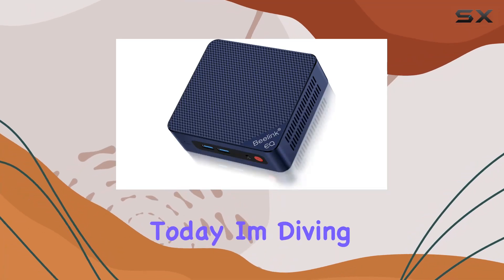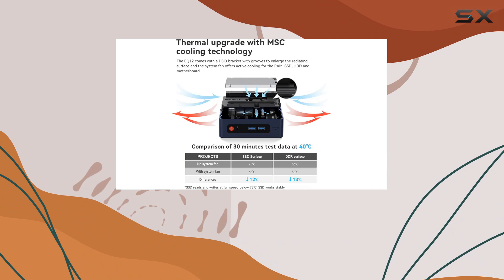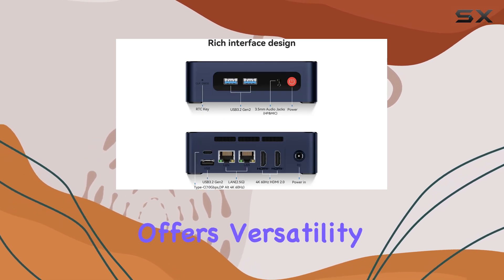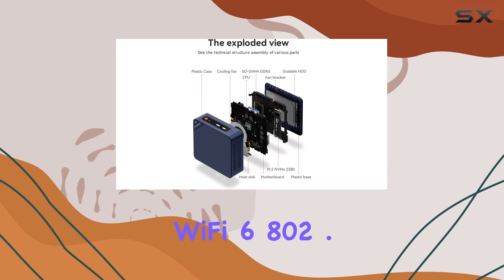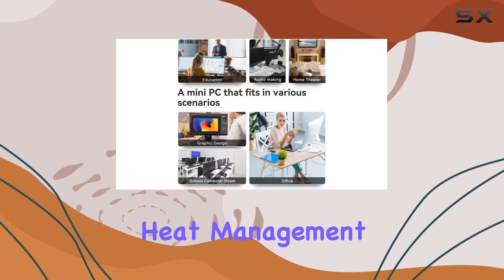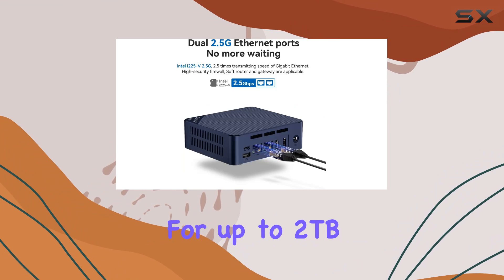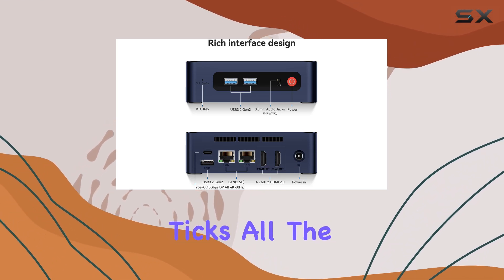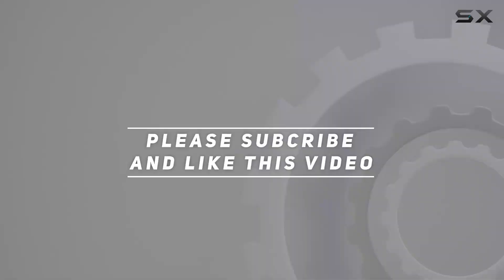Beelink EQ12 N100 Mini PC: Elevate Your Computing Experience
0:00 Intro
0:06 Review

Things that we mentioned in this video:
Beelink EQ12 Mini PC,12th : B0CGHSSPSP